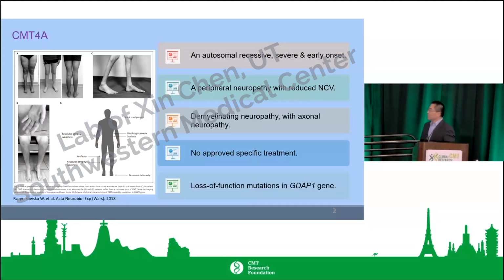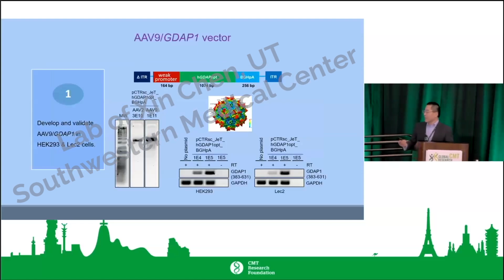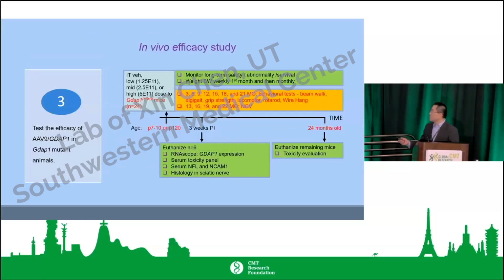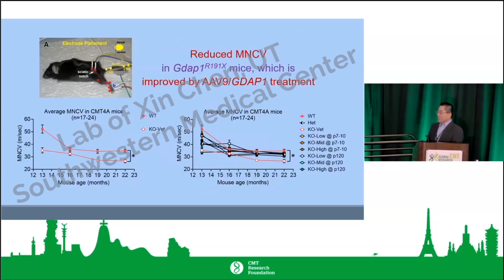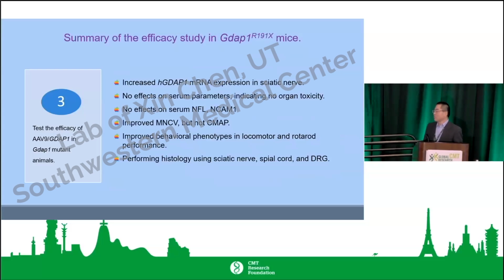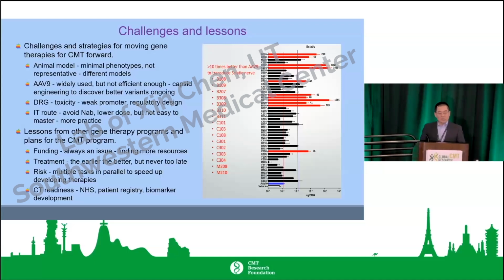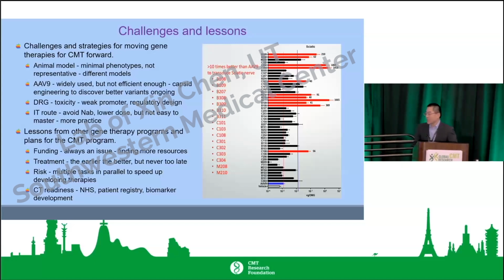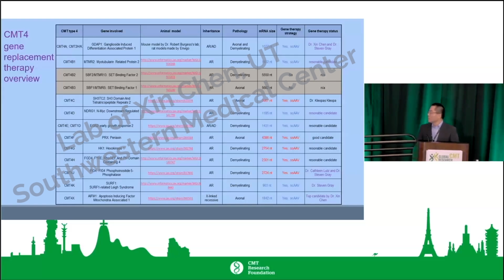Development of Gene Replacement Therapy for CMT4A Demyelinating Neuropathy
Xin Chen, PhD, UT Southwestern Medical Center